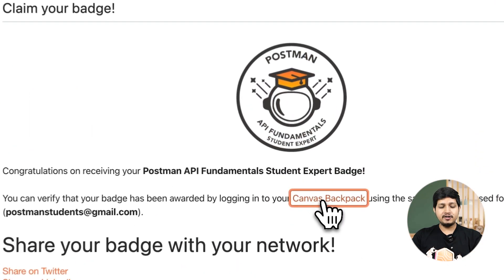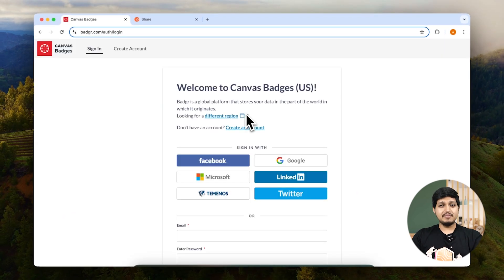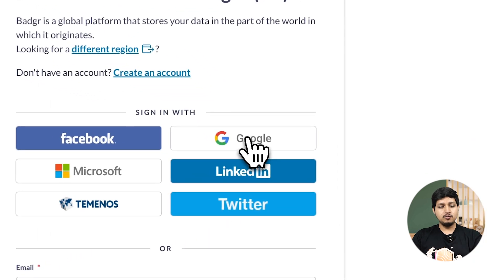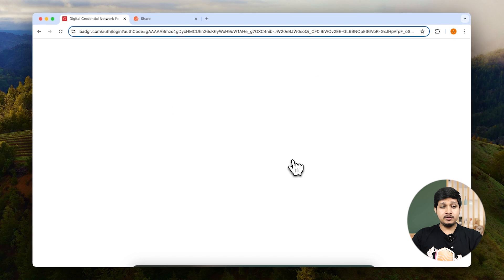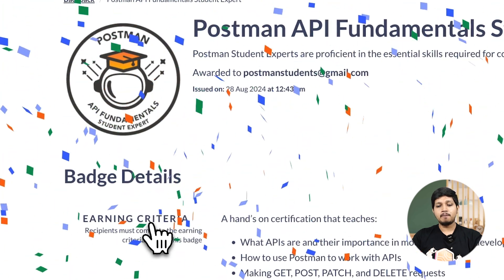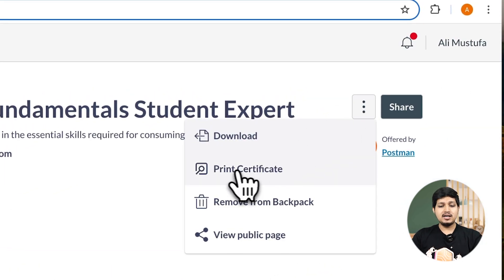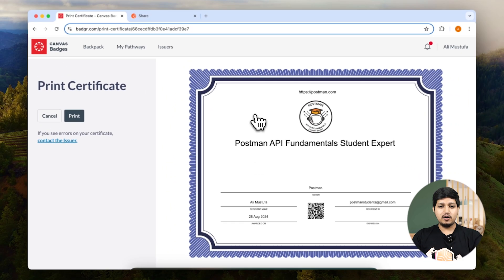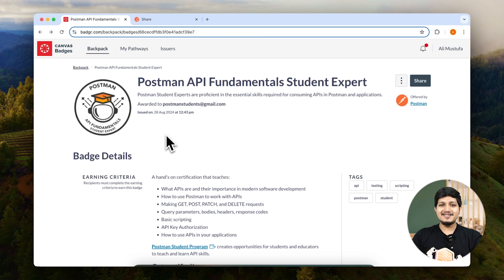Postman API Fundamental Student Expert Certification | Task: Download your Certificate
This is part of Postman API Fundamental Student Expert Certification (offered free of cost); want to enroll on the course?